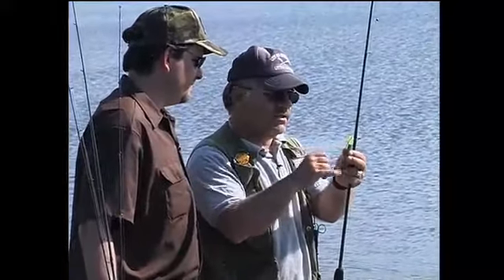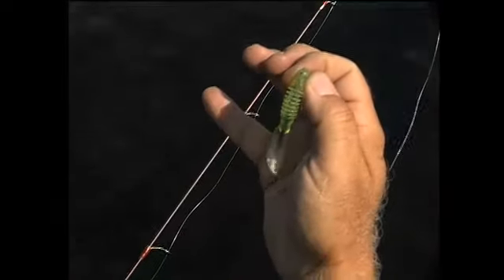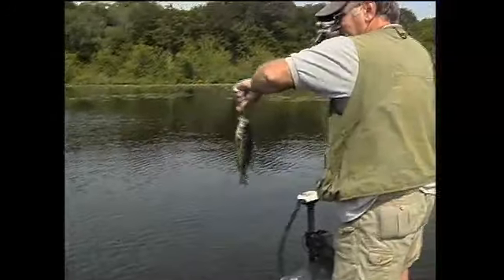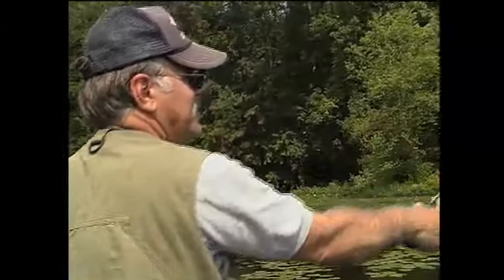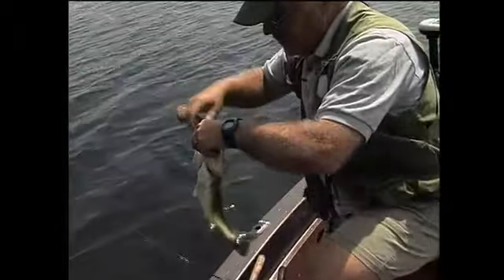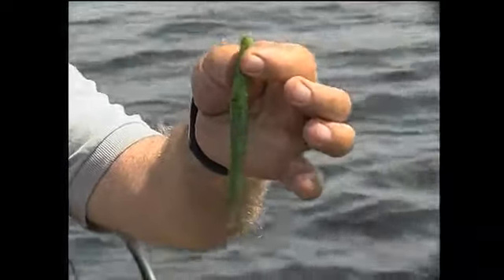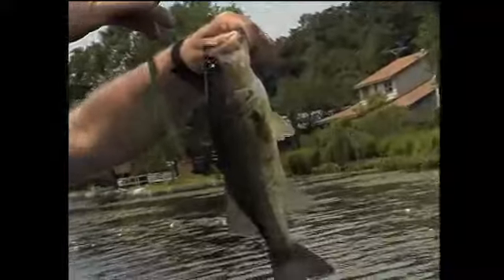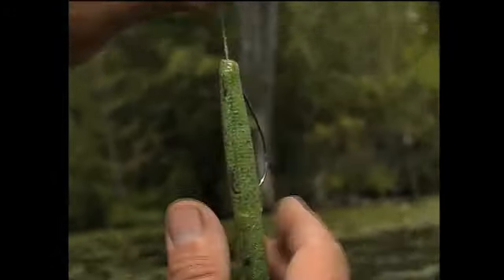macgyver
senko-type design with mike